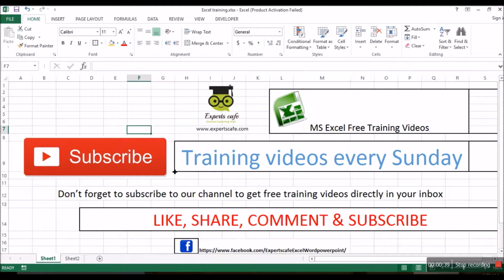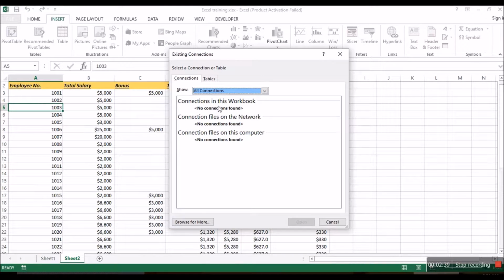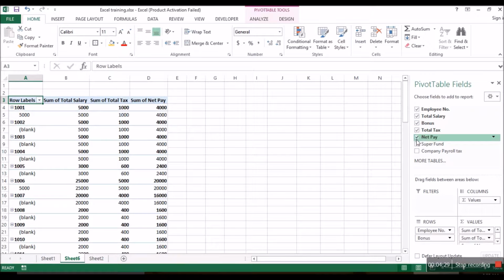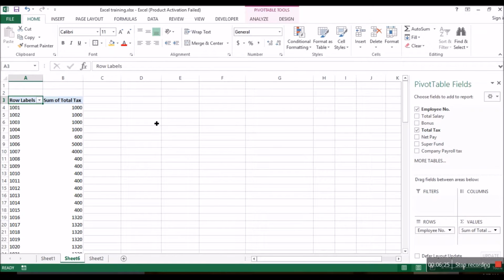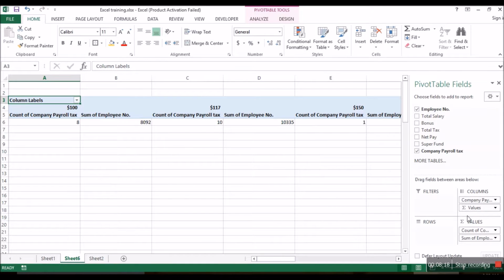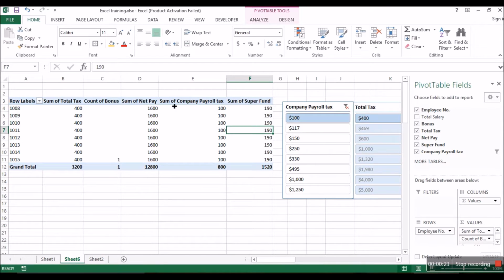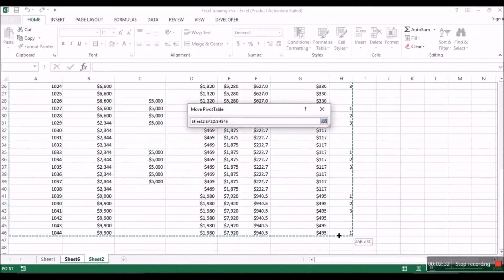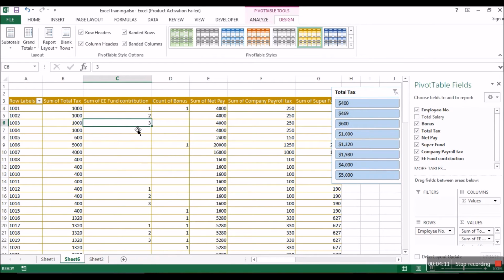MS Excel |How to create a Pivot table| Microsoft Excel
Learn How to create a pivot table in Microsoft Excel
In this MS Excel pivot table tutorial, we have shown how to create pivot table in MS Excel. Pivot table example is also provided using sample data to help you understand in a better way.
Take advantage of this Free Microsoft Excel Pivot table Tutorial and take your knowledge to the next level. MS Excel 2007 tutorial | MS Excel 2010